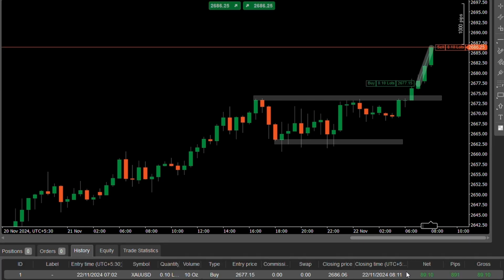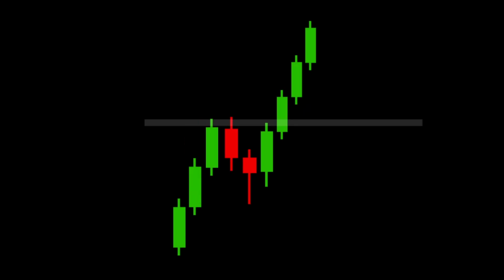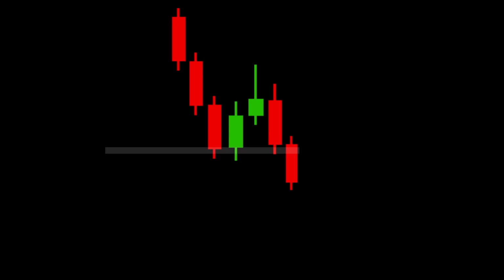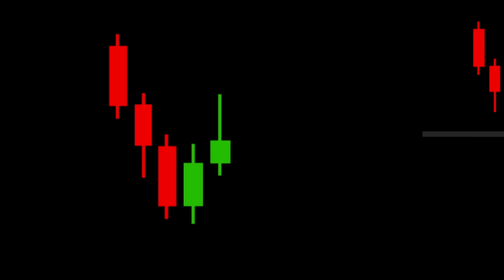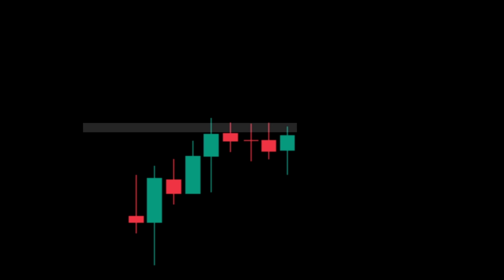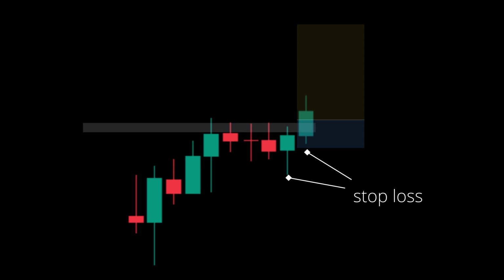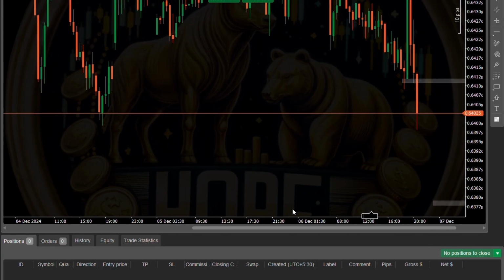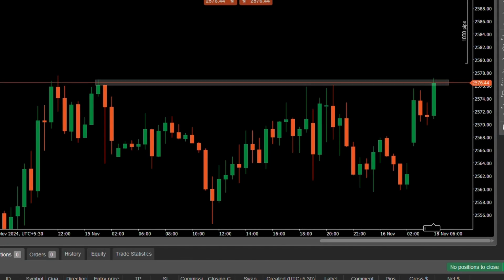The Most Simple FOREX Strategy That Has High WIN RATE || Best FOREX Course For Beginners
hello everyone.
i hope all good.
in this video we discussed the top most secret in forex trading industry.
no one teach you like this way.
we discussed the impulse entry in every day.
how to identify the fake impulse entry.